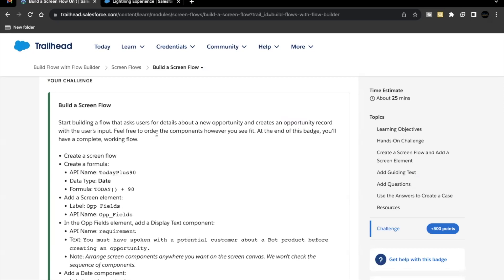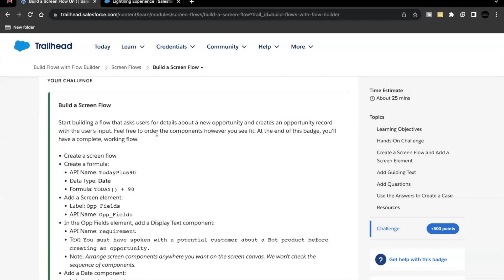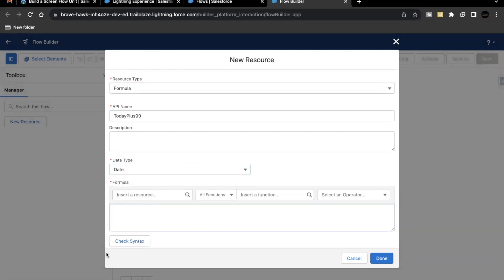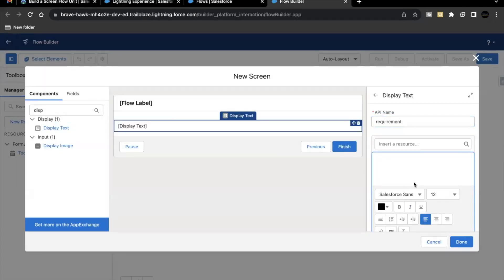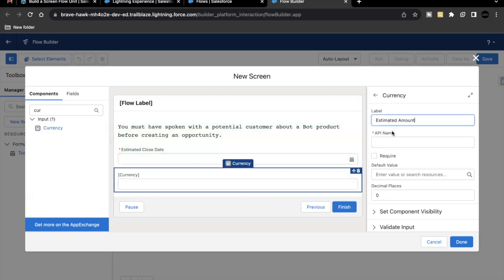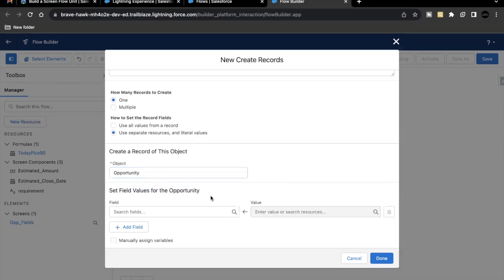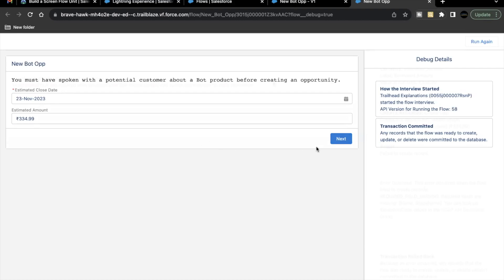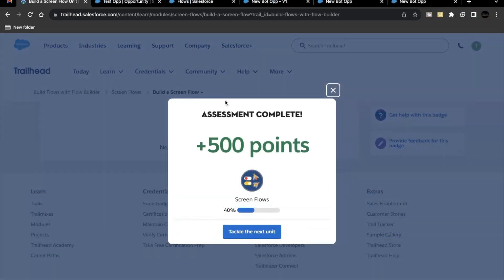Build a Screen Flow